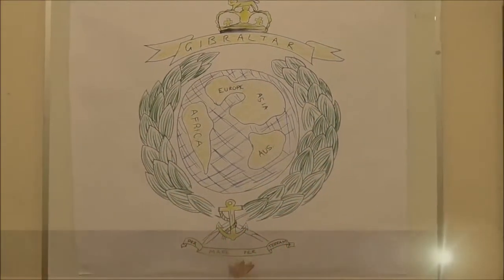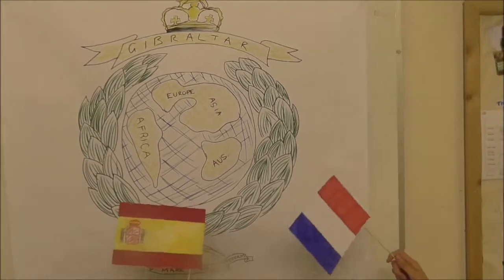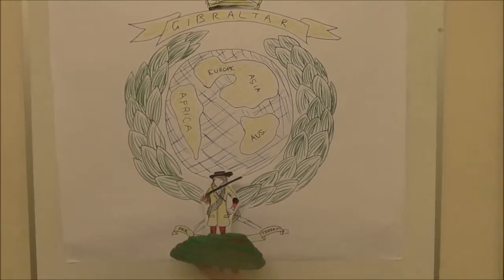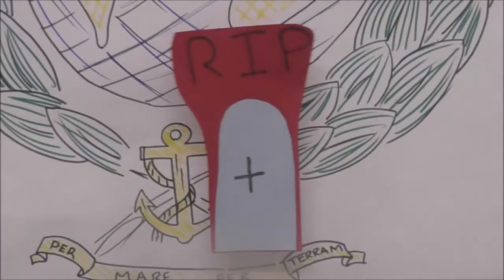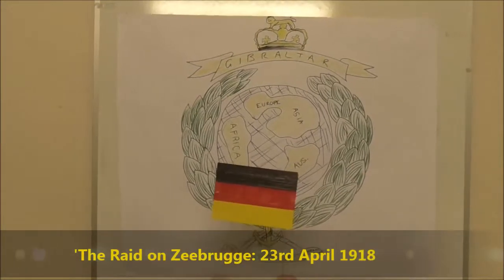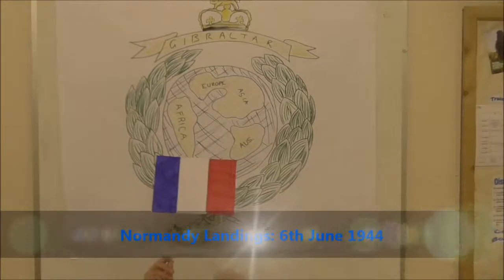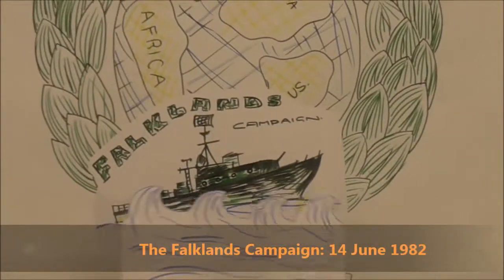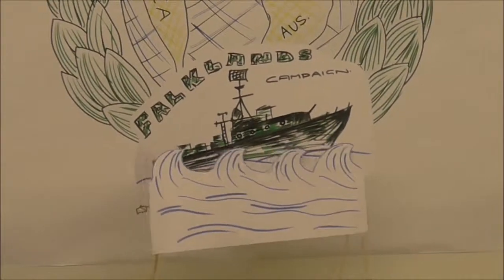The Royal Marine History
The Stafford and Rugeley Marine Cadets have created an brilliant animated film that tells the History of The Royal Marines from 28th October 1664 to 14th June 1982: